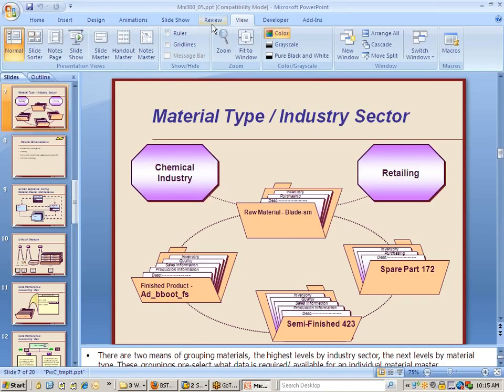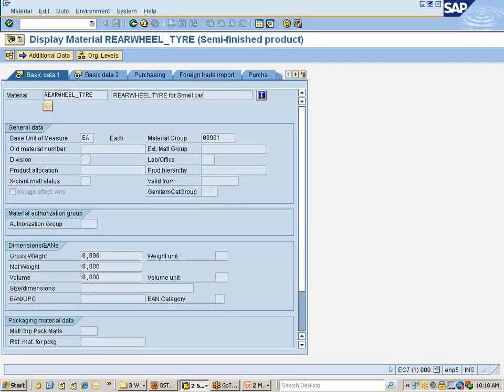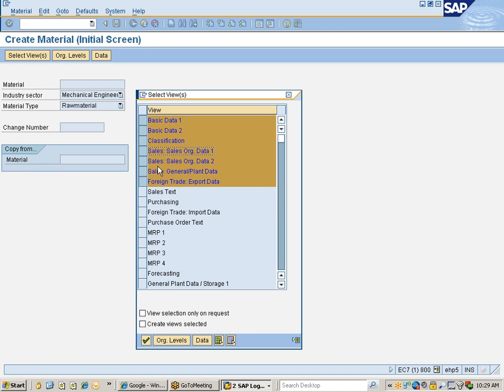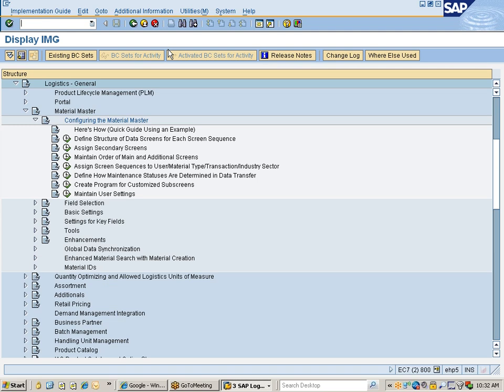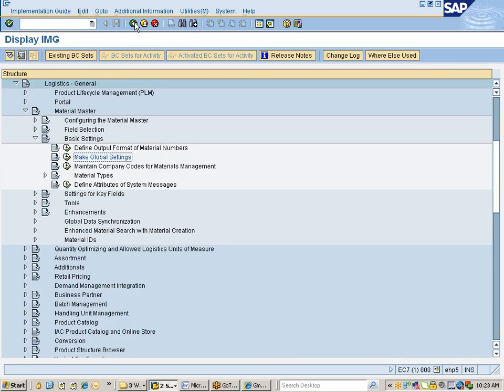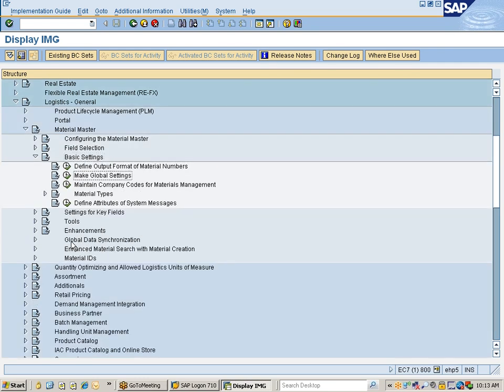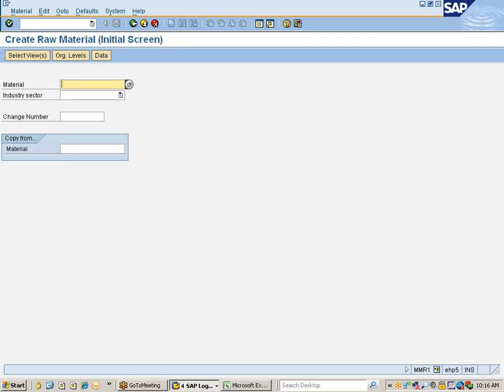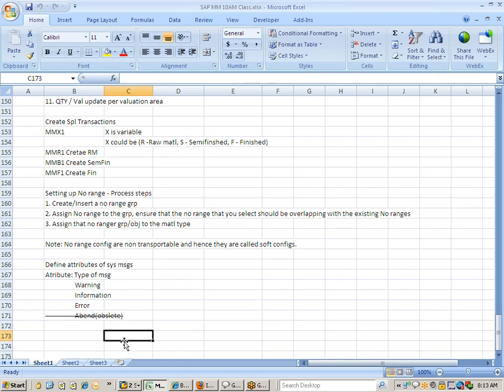SAP MM Training | Full Course | - Material Master Configuration | Ramesh Venkat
SAP Tutorial for beginners Part 1 - SAP ERP
anubhav oberoy